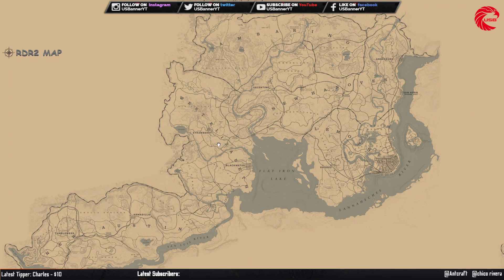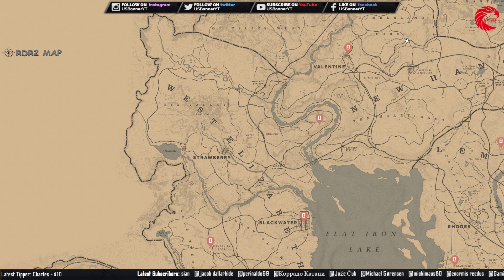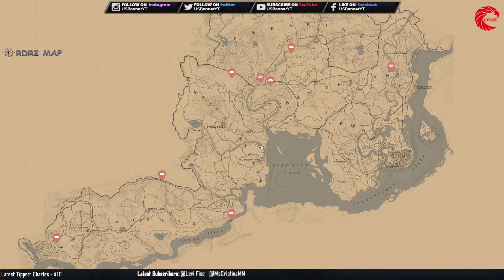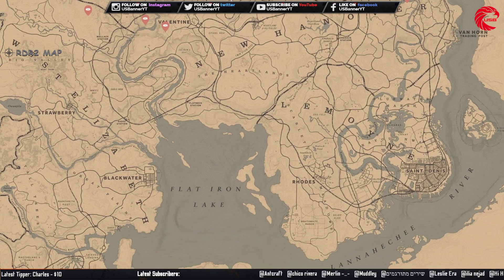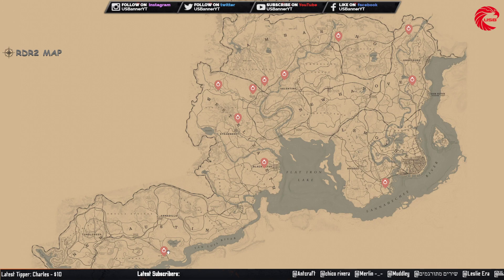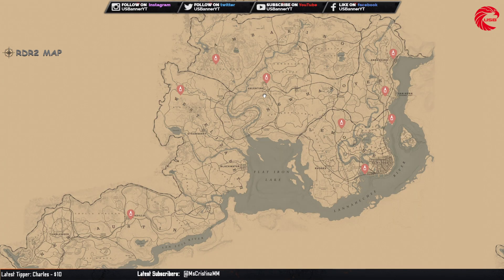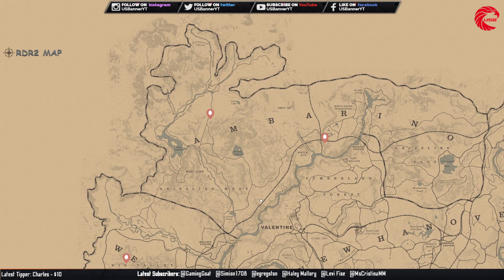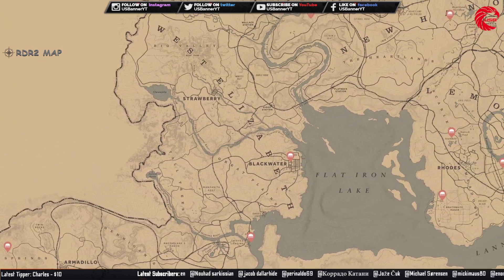July 27 Red Dead Online All Collector Location - RDR2 All Collectibles Locations for Madam Nazar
Daily Collector Locations or Collectibles Location
This video is about today's All Collector Locations or Collectibles Location for Red Dead Online on 27 July by US Banner in Red Dead Online - RDR2 Online.